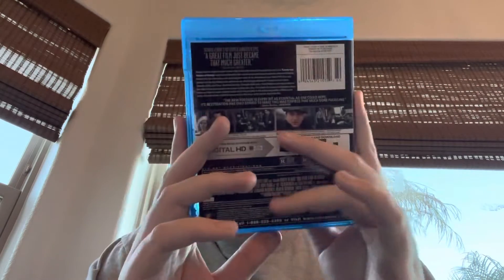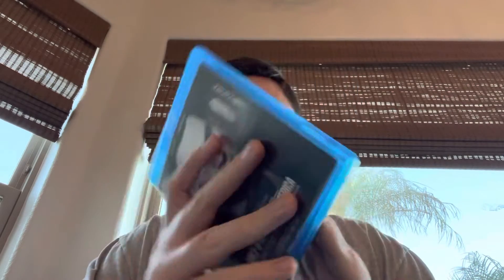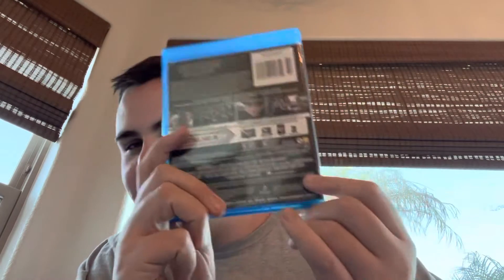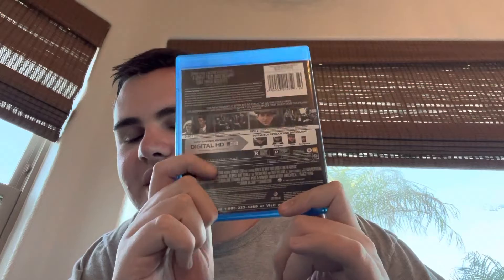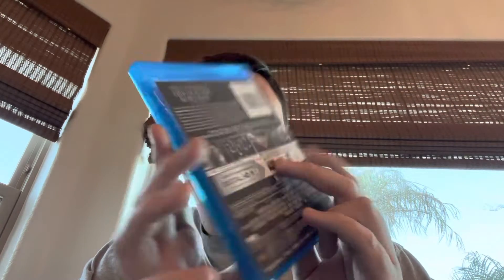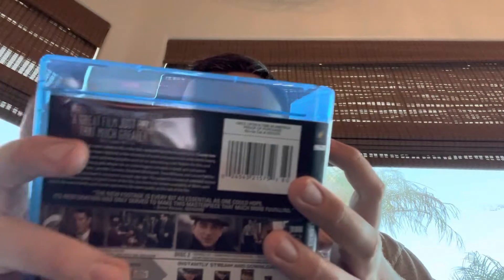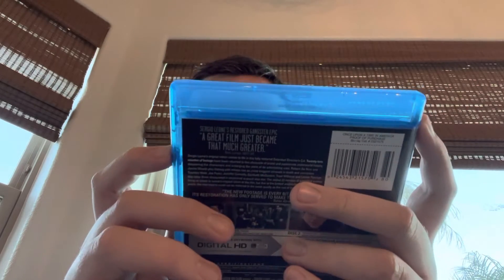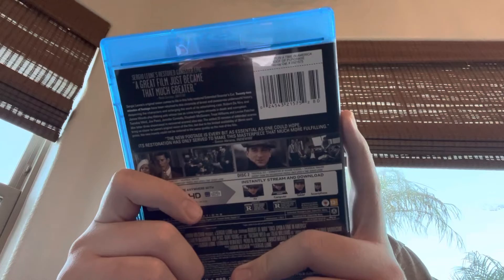“Once Upon a Time in America” (1984 Unboxing!!!